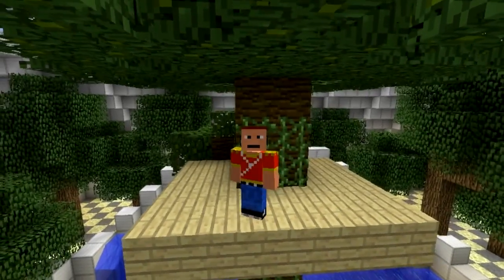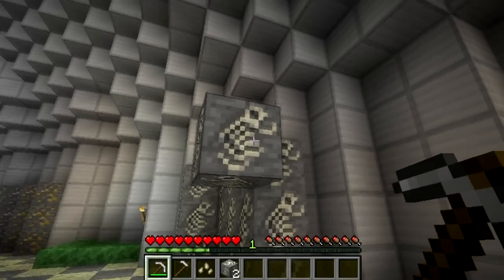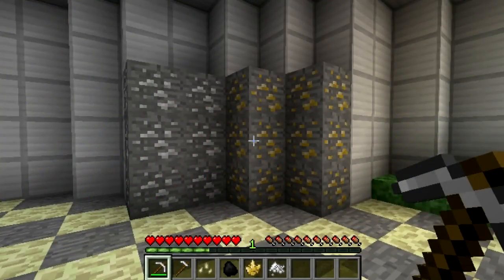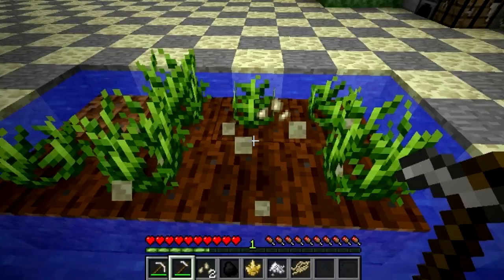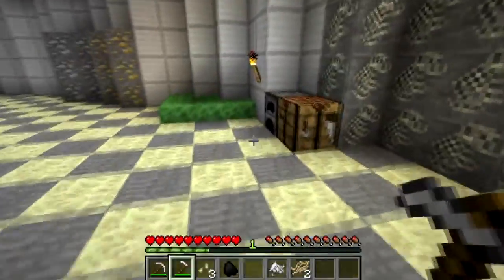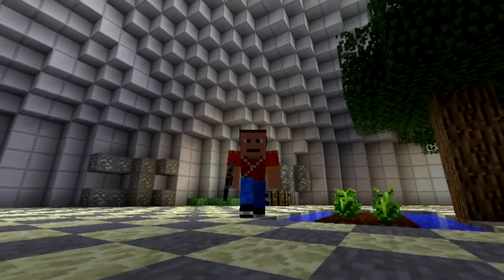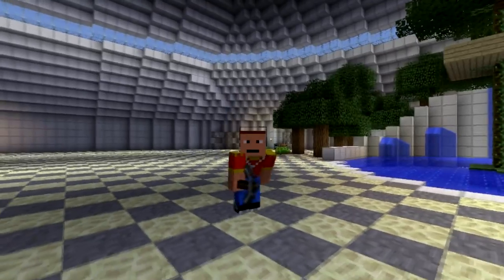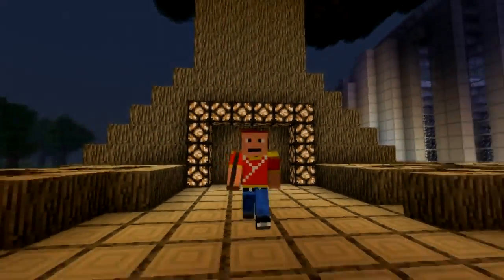Minecraft | Episode 411 | Peaceful Pack | iPodmail | 1.2.4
Can we get 0 dislikes ?

1.2.4 Notch Mojang minecraft mine craft 1.9 beta minecon steve head Pegasus creeps aether pig man ipodmail nether realm rare creepy scary fire game pc gaming play live Mining Shaft creeper Water Diamond Gold Redstone Ore creatures axe modding Mo mod diamond statue boots viral guru best minecrafter sly tornado mods shaft adam subscribers zombie spider facebook tale of kingdom herobrine yogscast Material Detector Mystic Dragons Rc Plane Blood Computercraft Lion King Mod